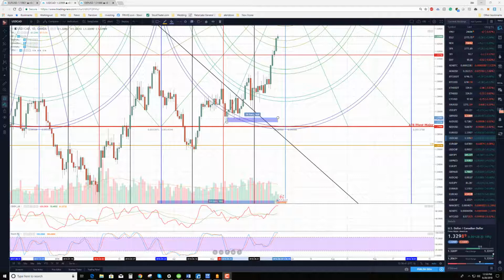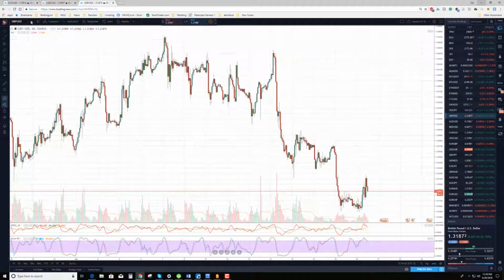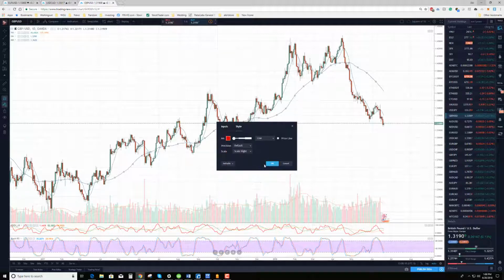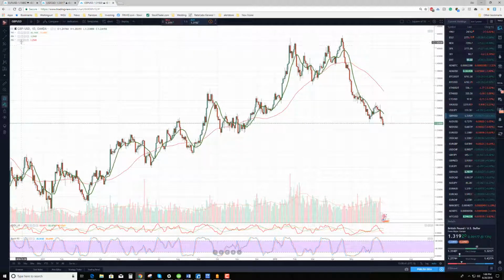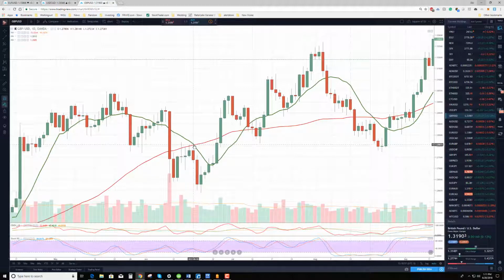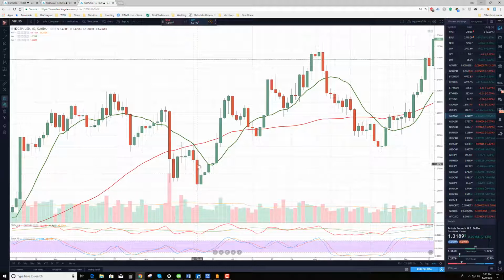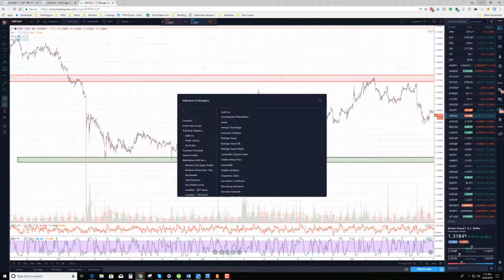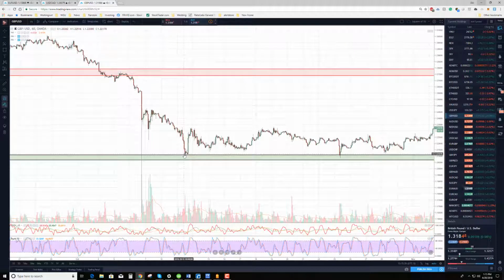Session 5 Introduction to Behavioral Trading